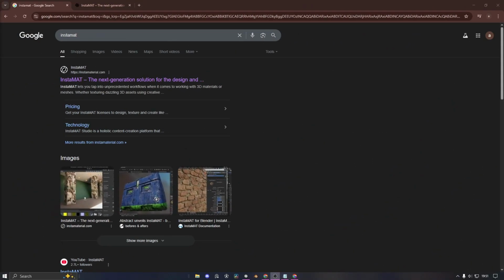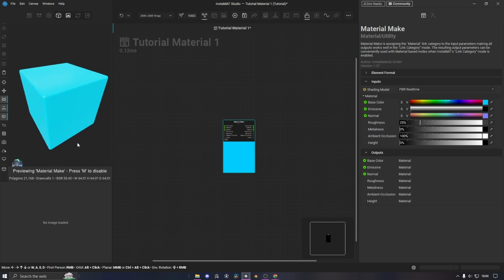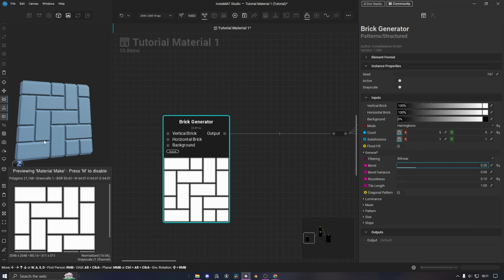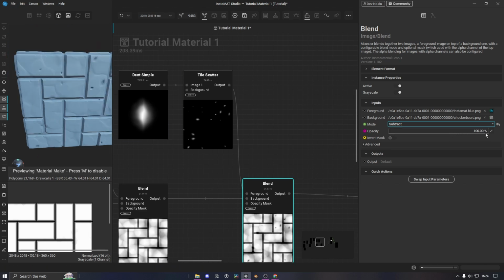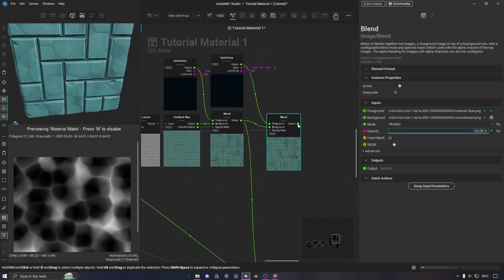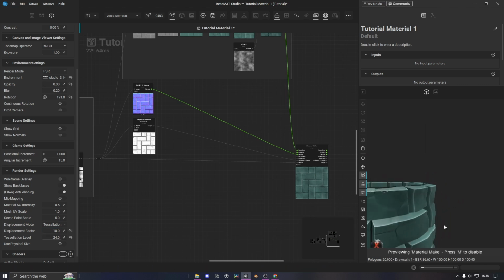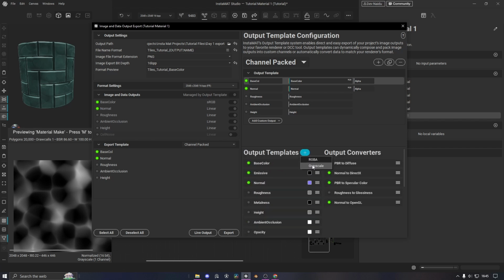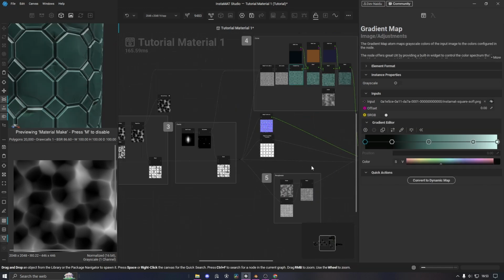InstaMAT - Beginners Tutorial | Create your first material using Element Graph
Time Stamps

0:00 - 0:18 - Intro
0:18 - 1:12 - Getting InstaMAT
1:12 - 1:56 - Creating a project
1:56 - 9:23 - Basic navigation and UI
9:23 - 16:50 - Creating the height map
16:50 - 17:23 - Organizing nodes
17:23 - 23:06 - Base Color
23:06 - 27:57 - 3D Preview settings
27:57 - 32:41 - Exporting texture maps
32:42 - 34:16 - Roughness map
34:16 - 37:05 - Material preview in blender
37:05 - 37:45 - Outro